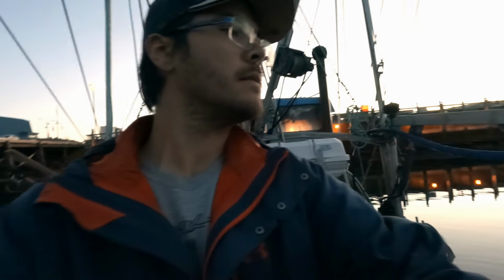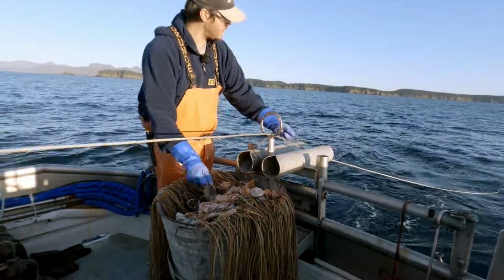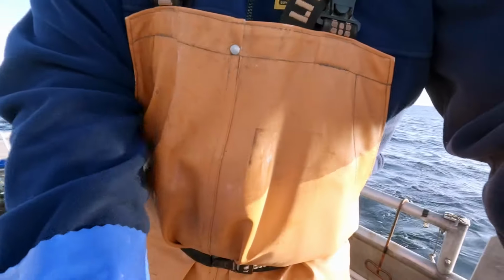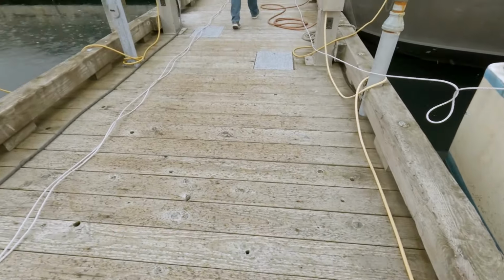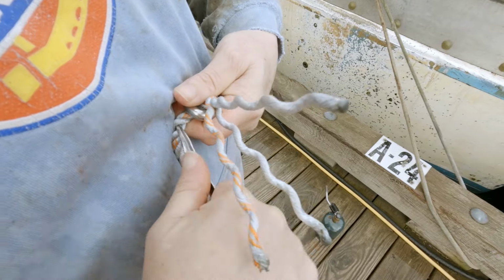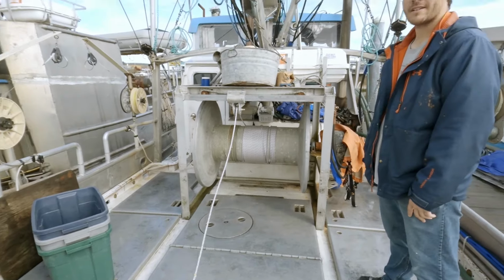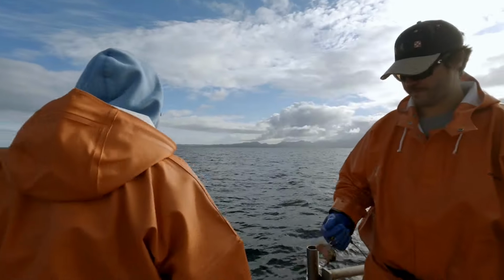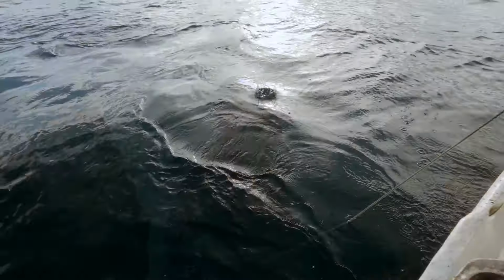Setting Some Gear - Fall Halibut Fishing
Welcome back, everyone! In this video, we pick up bait from the plant and get ready to set some longline gear the following day. After setting we return to town while our gear soaks to add new line on the reel.